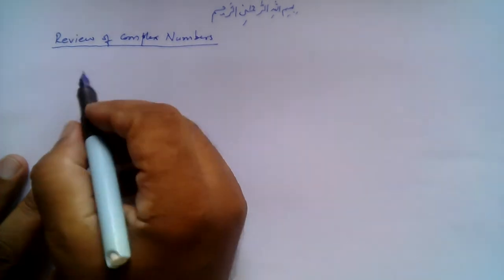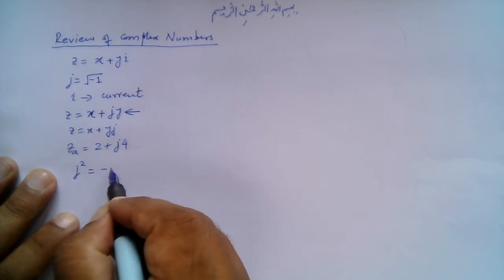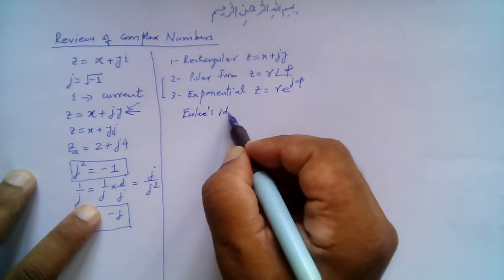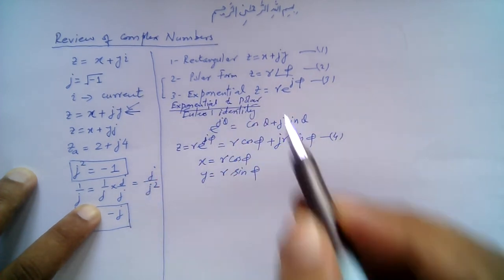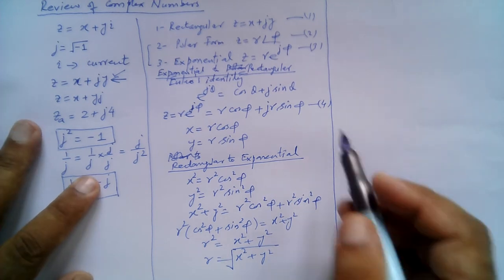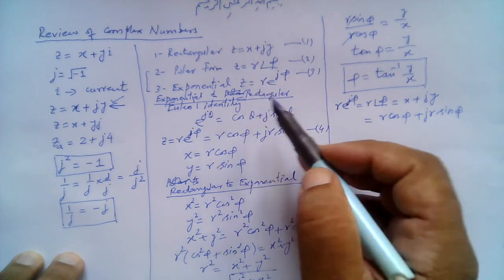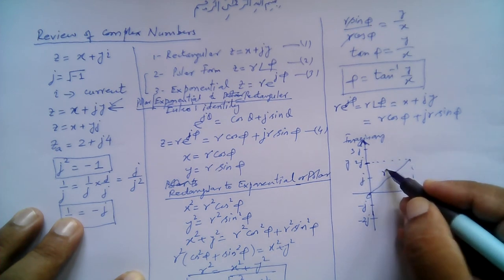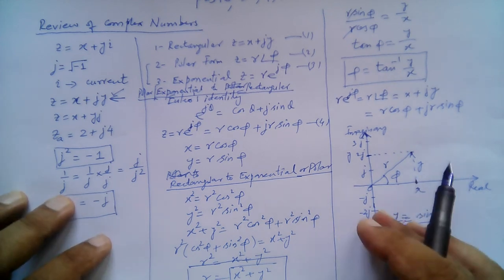Muhammad Farooq-i-Azam: Review of Complex Numbers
We do a review of complex numbers and describe their rectangular, polar and exponential forms. The conversions from one form to the others are also described.